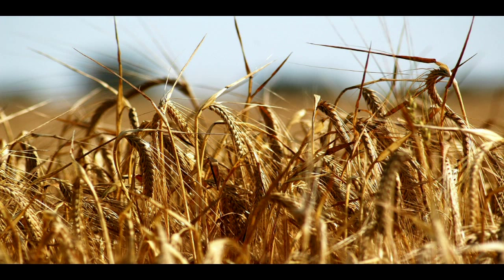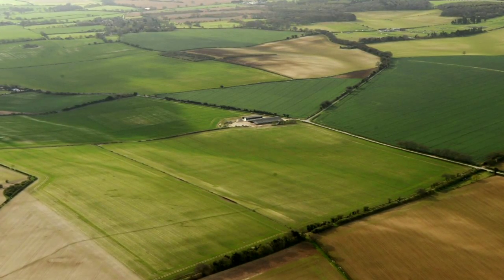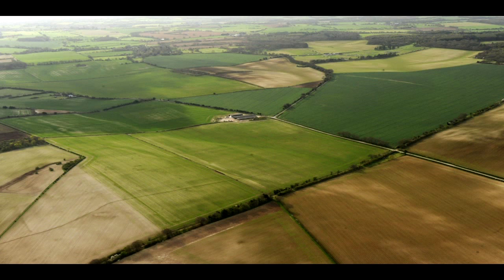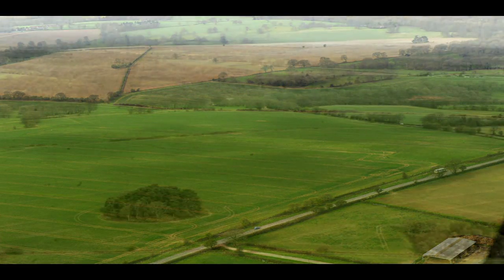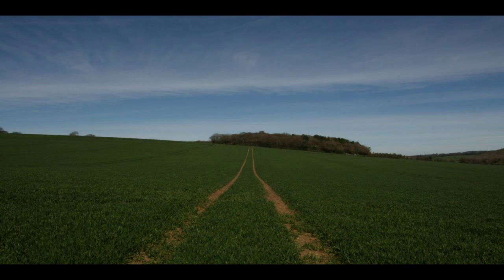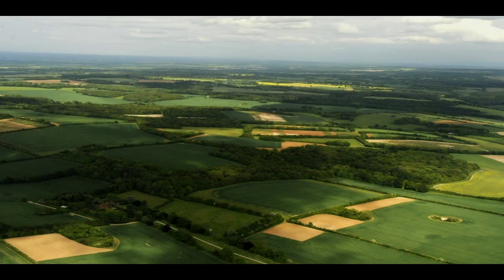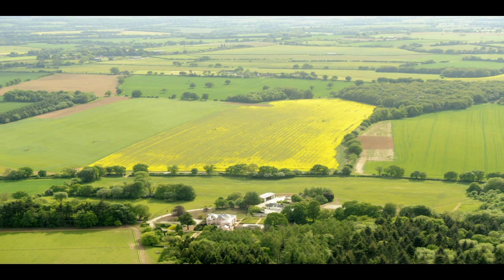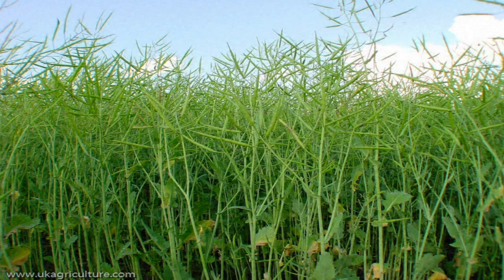Field Landings. A training video, Chapter 4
Field Landings. Chapter 4. Surface, early spring to mid-season, what's growing, can we land on it? Winter and spring cereal crop, tram-lines and tractor wheelings, oil-seed rape, grass fields.